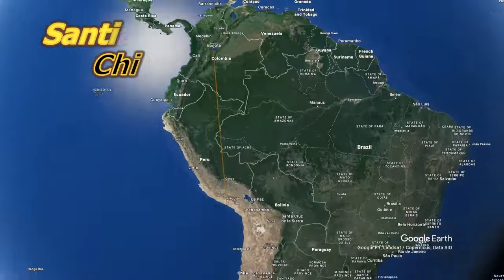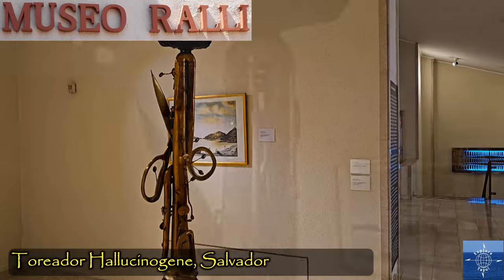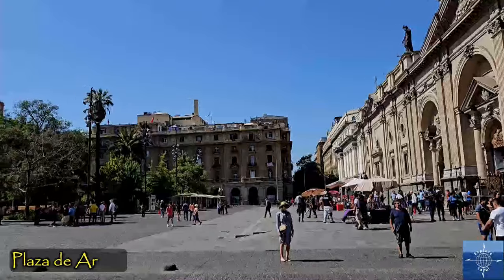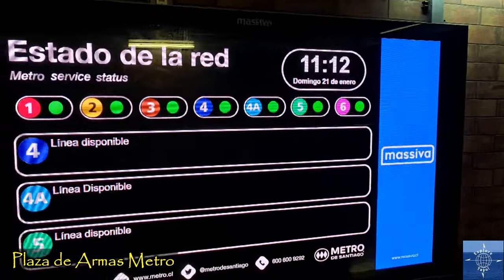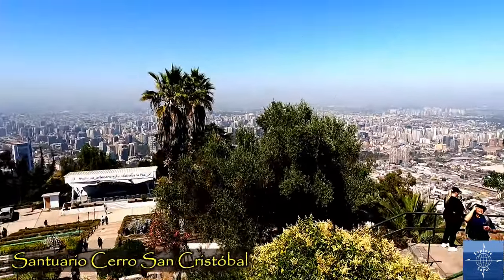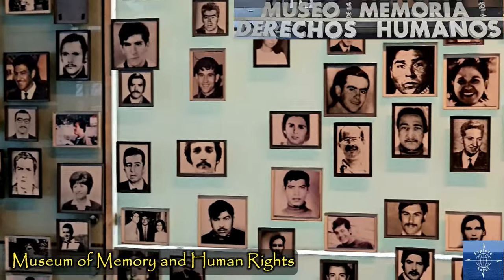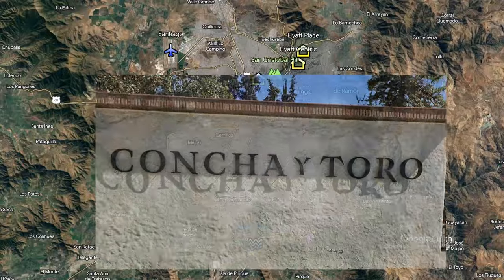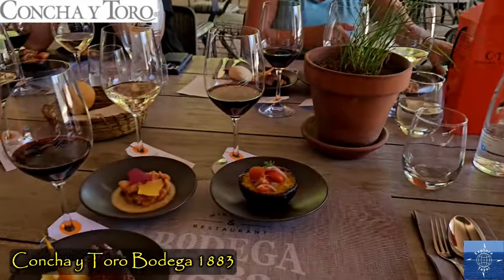Chile's Capital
Travel vlog #98 | Santiago, Chile | Filmed January 2024

Santiago de Chile is the Five-Century-old capital of Chile. We explored the Historic Center, some more modern neighborhoods, and, of course, took a winery tour!

About Us:
We are Matt and Avic and we've been international Nomads since June of 2021. In May of 2021, we quit our jobs, sold our house, got rid of most of our stuff (stored the rest,) and set out on a Nomadic Life. In our first two years, we visited 24 countries, bringing our lifetime total to 46, and we're not stopping now!

Matt grew up in Virginia, USA, and Avic in Quezon City, Philippines. Since we started dating back in the 1990s, travel has been a major part of our relationship, traveling to 27 countries between 1993 and 2020.

“Explore Tayo” means “let’s explore” in Taglish (blended Tagalog-English.) “Tayo” is the inclusive “we” vs the exclusive “kami." This isn’t just OUR journey, we want to include everyone who watches our videos or visits our site so we hope you will hit "like" and "subscribe" and come along for the ride!

00:00 Intro
00:29 Neighborhoods
02:11 Centro Historico
02:37 Markets
03:11 Plaza de Armas
04:30 Metro System
04:53 Bellas Artes
05:15 San Cristobal Hill
06:30 Barrio Italia
06:40 Museo de Memoria
07:40 History Museum
08:20 Wine tour